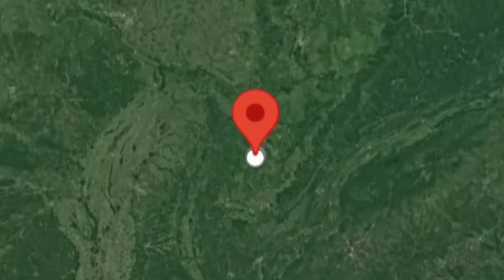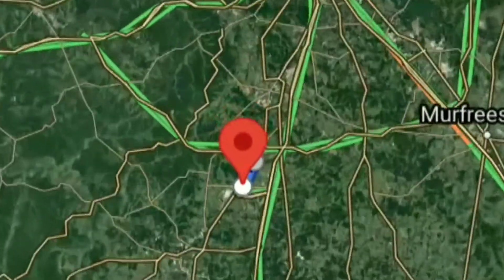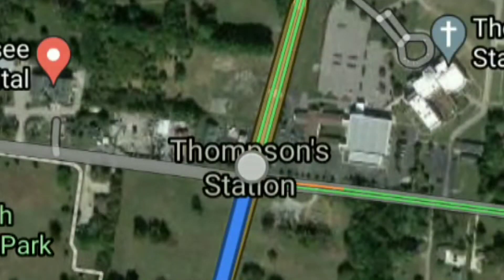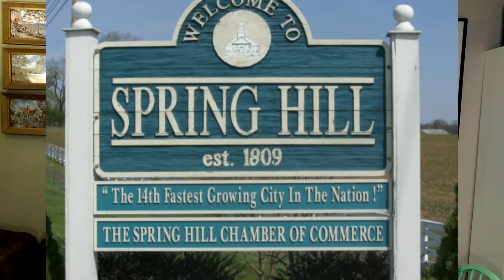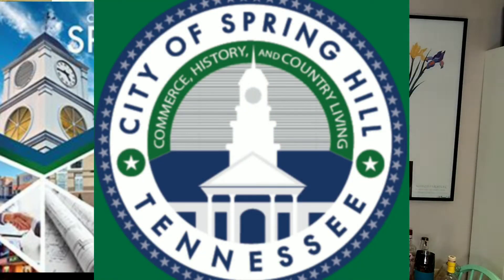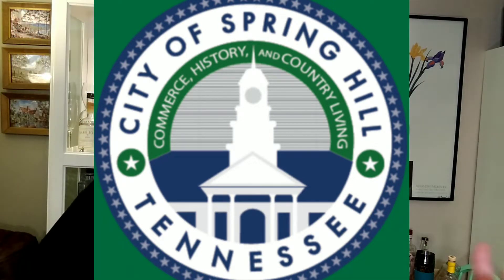Heirloom Gin Review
Thompson Station Tennessee is where we are headed tonight, a town next to Spring Hill but more importantly home to the H. Clark Distillery where this curiously Casked Gin was crafted